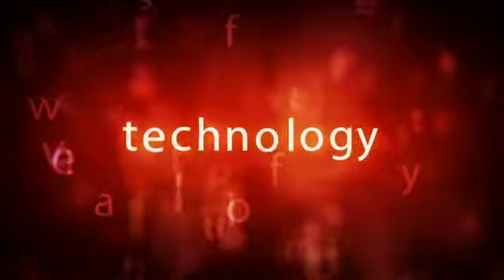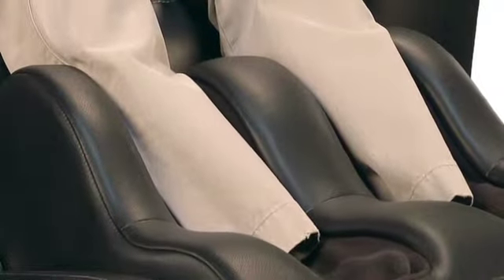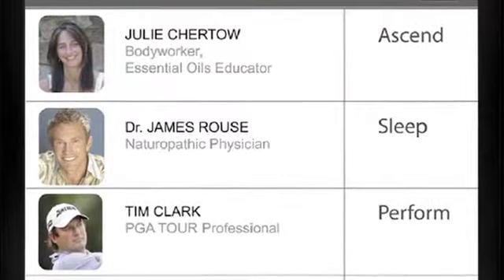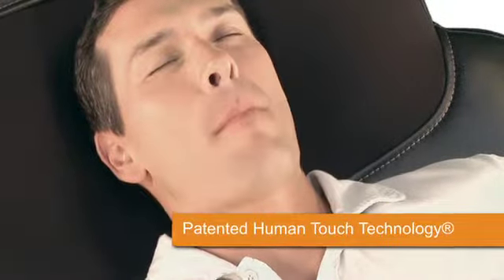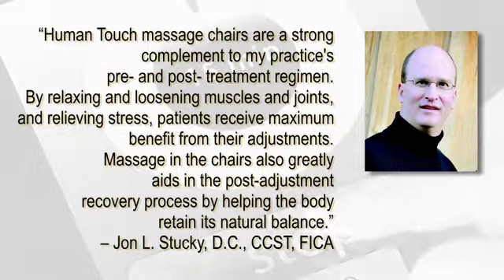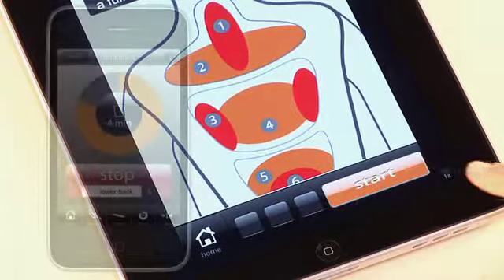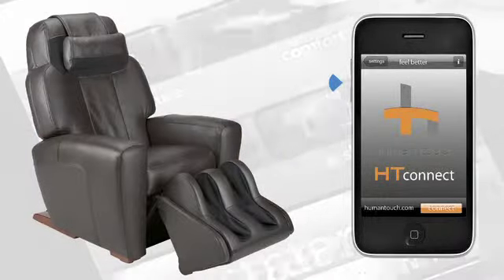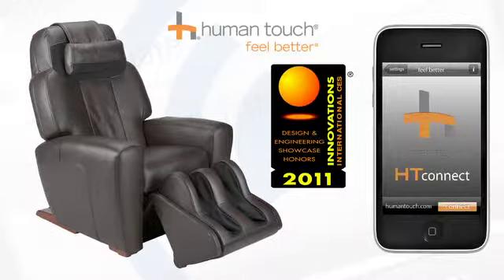Acutouch HT-9500 Massage Chair by Human Touch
Human Touch introduced the HT-9500 massage chair, the first of it's kind to have an app to operate the massage chair programs.